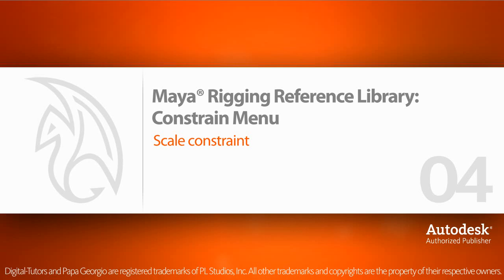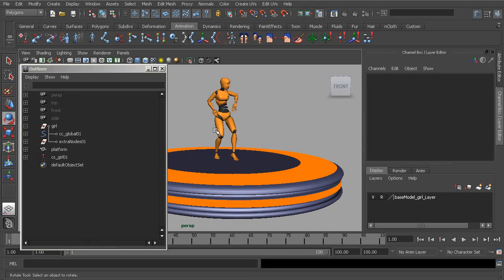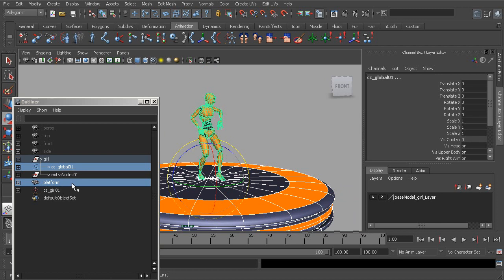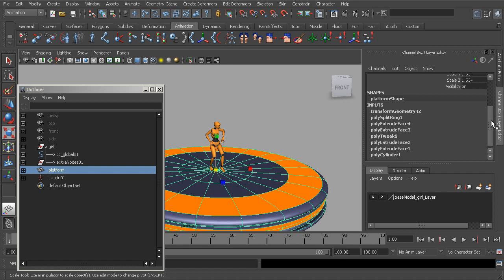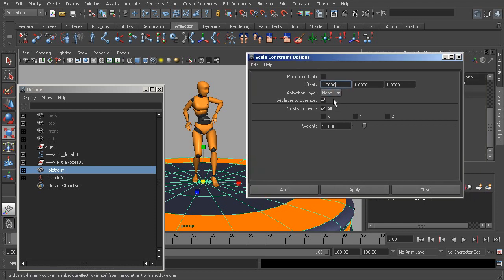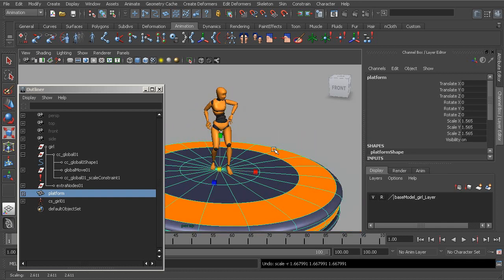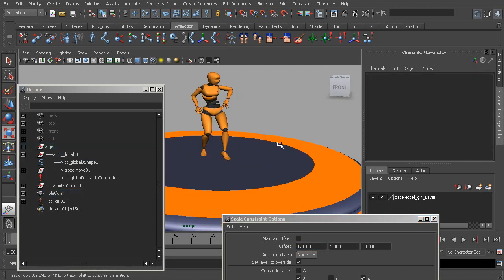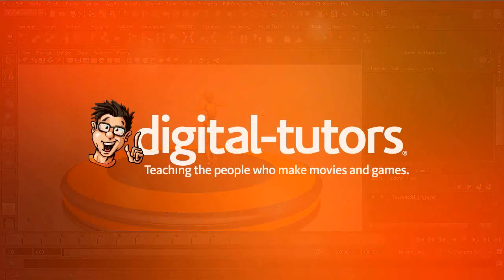2 курс 4 видео